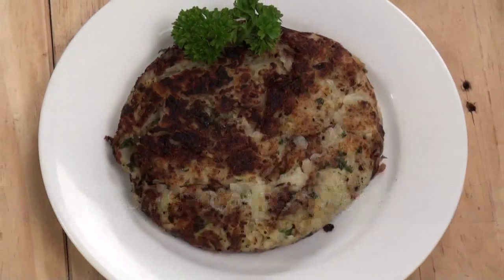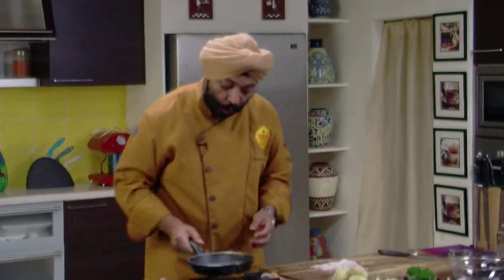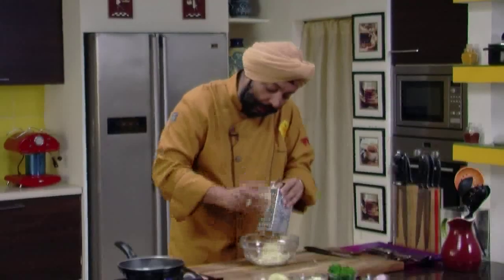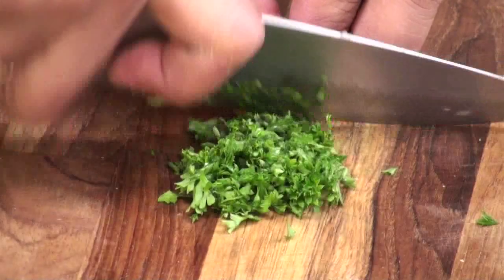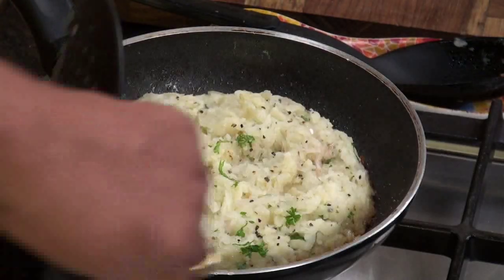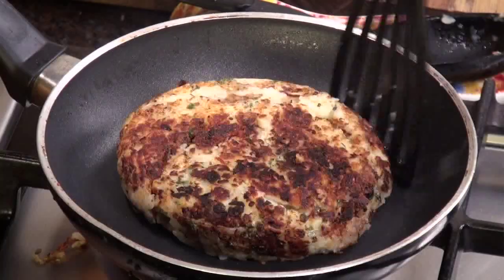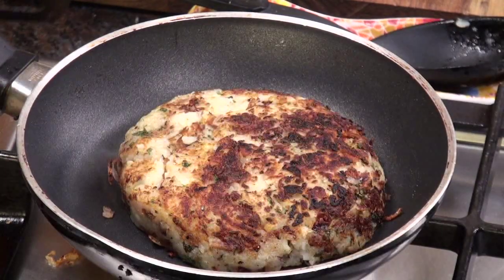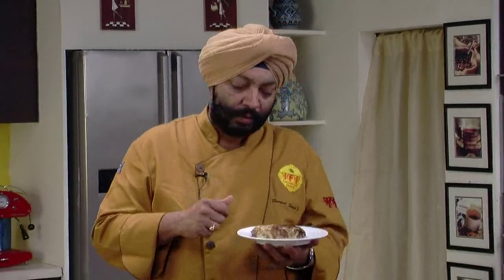Hash Brown Potatoes | Sanjeev Kapoor Khazana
Pan fried, grated, mildly spiced potatoe preperation